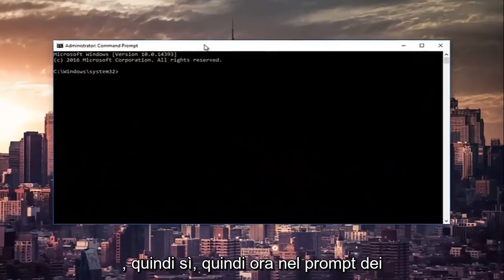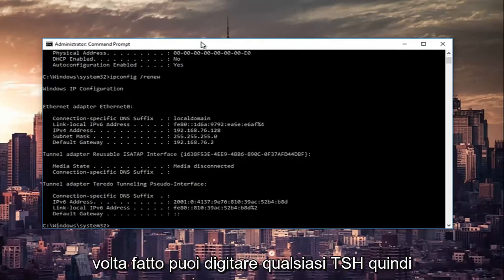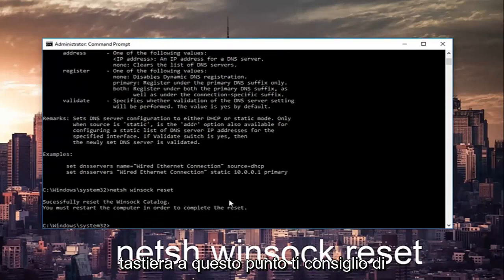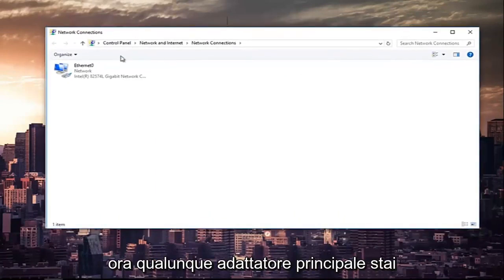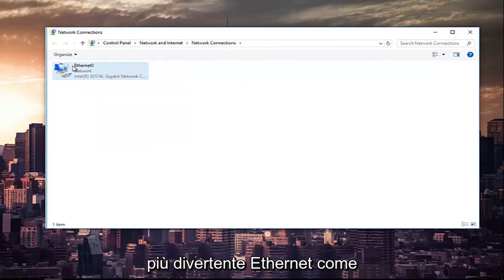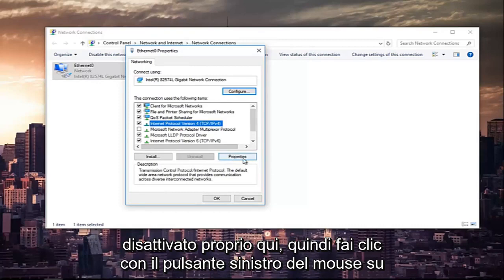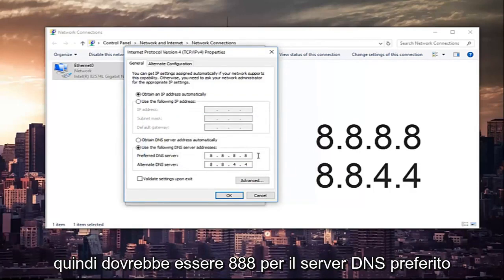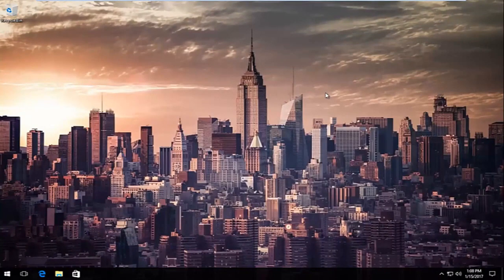Come Risolvere l’Errore ERR_CONNECTION_REFUSED in Chrome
Impossibile raggiungere la procedura per correggere questo sito - ERR_CONNECTION_REFUSED.

In questo tutorial verranno affrontati i seguenti problemi:
- err_connessione_rifiutata
- correzione err_connection_refused
- err_connection_refused corregge Chrome
- Come risolvere err_connection_refused su mac
- err_connection_refused corregge Chrome mac
- err_connection_refused corregge Chrome Windows 10
- err_connection_refused Android

Questa pagina web non è disponibile

ERR_CONNECTION_REFUSED

Il tentativo di connessione di Google Chrome a [Inserisci il tuo sito web] è stato rifiutato. Il sito Web potrebbe non essere disponibile o la rete potrebbe non essere configurata correttamente.

Controlla la tua connessione Internet

Controlla tutti i cavi e riavvia eventuali router, modem o altri dispositivi di rete che potresti utilizzare.

Consenti a Chrome di accedere alla rete nelle impostazioni del firewall o dell'antivirus.

Se è già elencato come programma autorizzato ad accedere alla rete, prova a rimuoverlo dall'elenco e ad aggiungerlo di nuovo.

Se usi un server proxy...

Controlla le impostazioni del proxy o contatta l'amministratore di rete per assicurarti che il server proxy funzioni.

L'errore si verifica principalmente a causa dei problemi nella connessione a Internet e se ci sono problemi nei dispositivi che utilizzi per la connessione al web. Quindi, per risolvere questo problema, segui i passaggi seguenti. Quindi, controlla come correggere ERR_CONNECTION_REFUSED in Chrome.